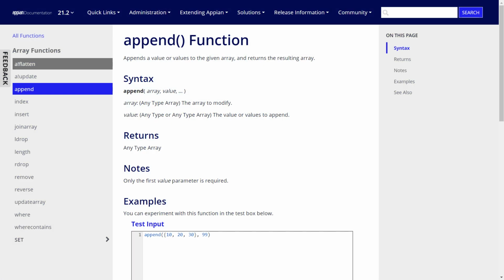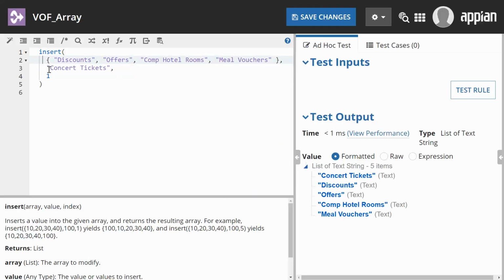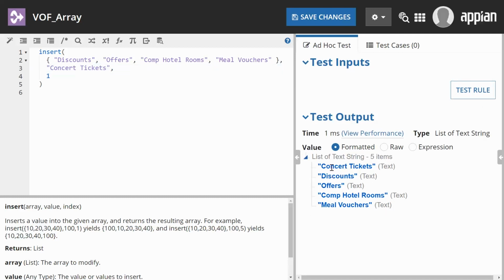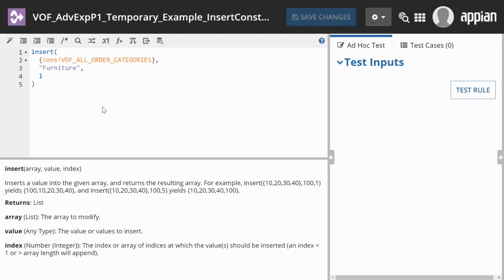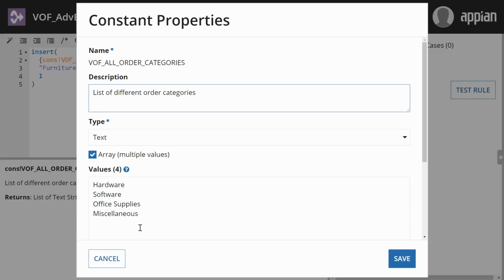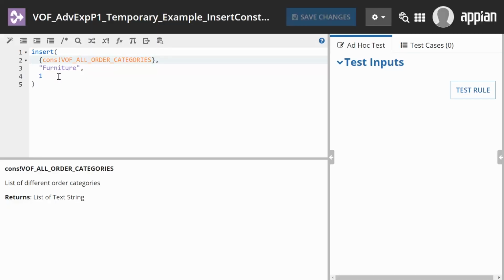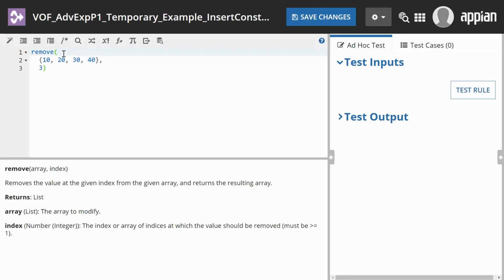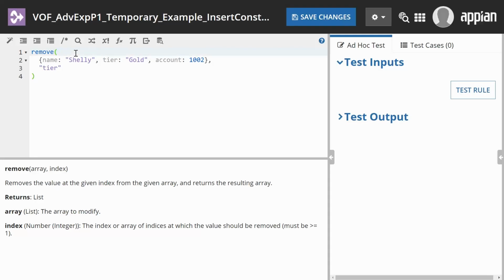How to Change Values in an Array Using Functions in Appian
Learn how to use insert and remove functions to manipulate values in an array.

Built on Appian 21.3